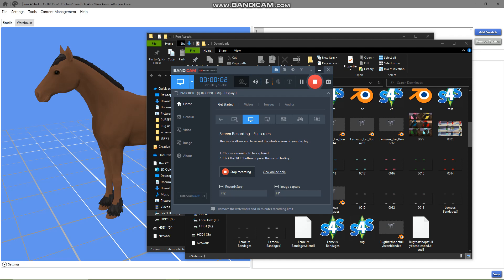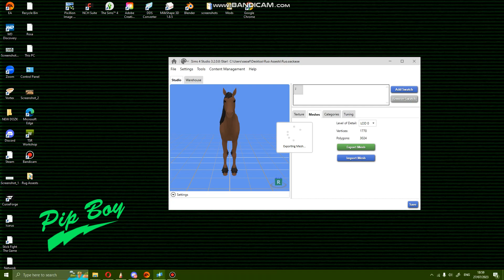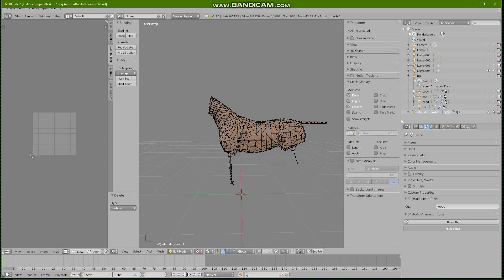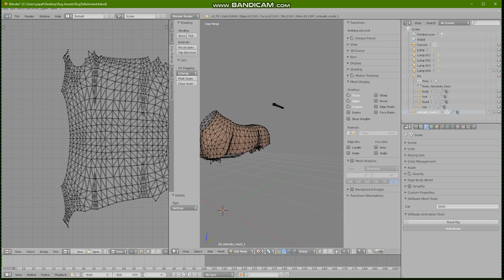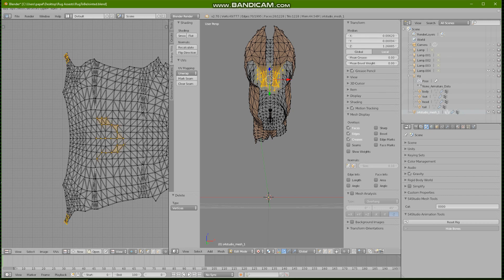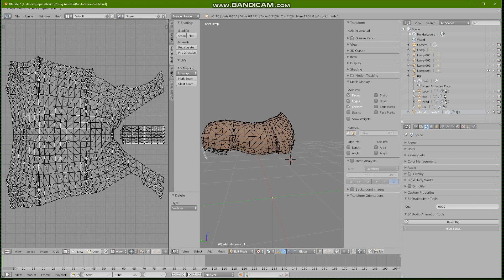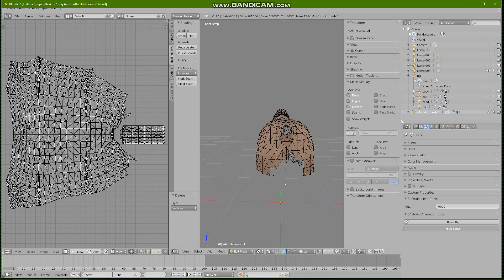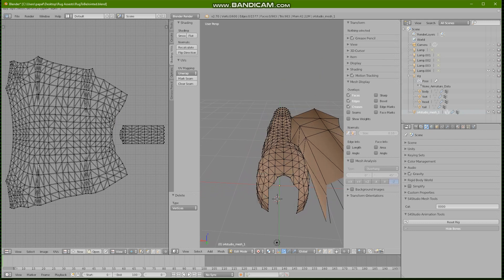TS4 - Making Horse CC Tutorial Part 1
My website for the blend file you're going to need later on in the Tutorial